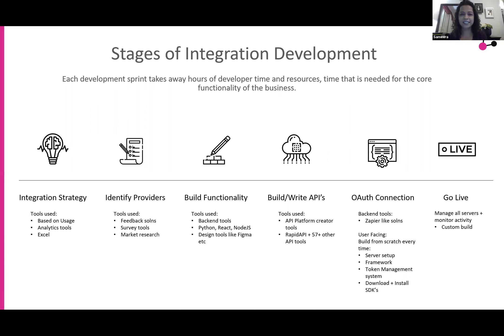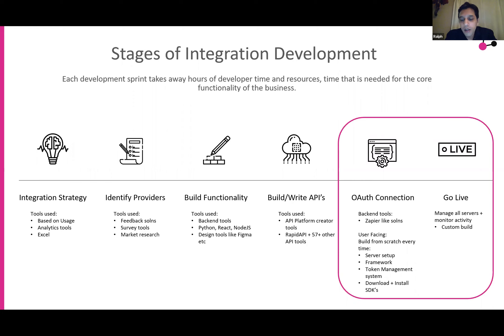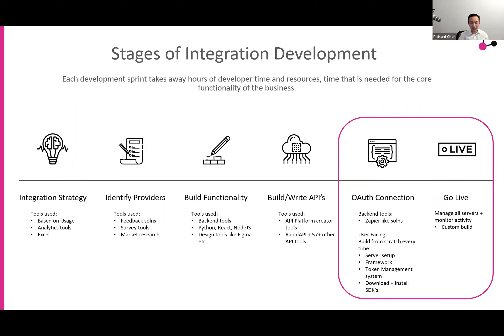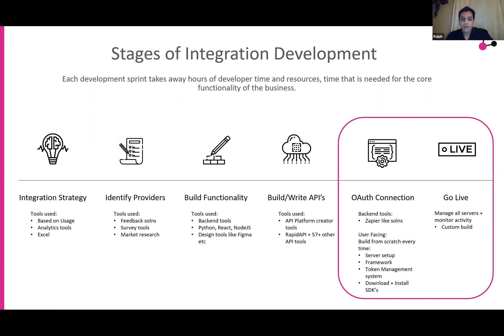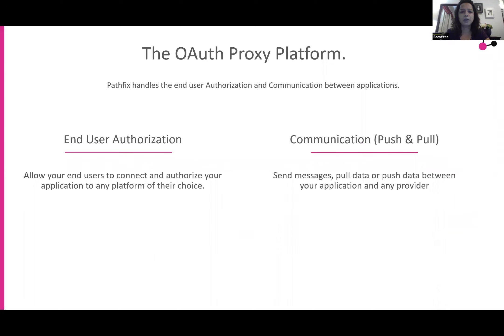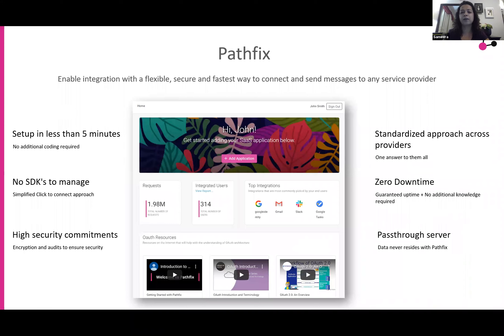Pathfix: Features & Use Cases | Instant Oauth Authentication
With Pathfix, you can get Instant OAuth authentication To Your Platform ✅

Connect to multiple service providers with Pathfix's OAuth proxy platform, in minutes.

No servers to manage, no frameworks to build or SDK's to download; save over 470+ developer hours per integration.

☀ Setup in less than 5 minutes
☀ Faster OAuth integration
☀ No SDK’s to manage

Integrate OAuth With Confidence.
Pathfix simplifies the entire OAuth integration process so that you can focus on building your SaaS.

👉 WHAT DOES PATHFIX DO

It is an OAuth Proxy Platform.

Pathfix handles the end user Authorization and Communication between applications. A platform that is flexible, secure and the fastest way to connect and send messages to any service provider.

👉 Powerful & Secure
Pathfix is the easiest way for you to manage authentication and authorization for your users between applications.